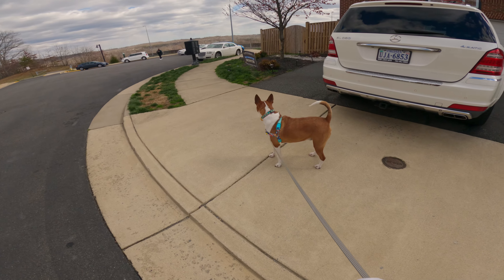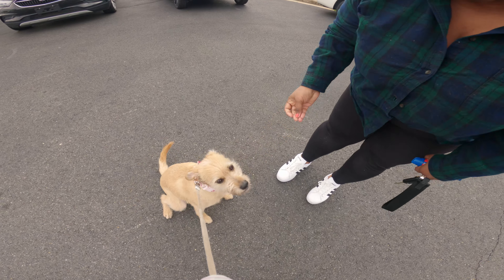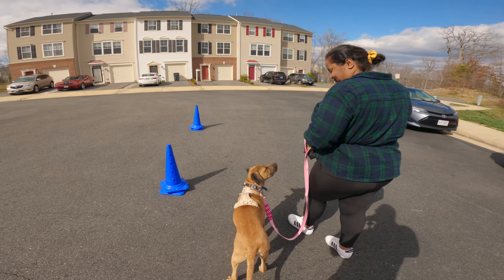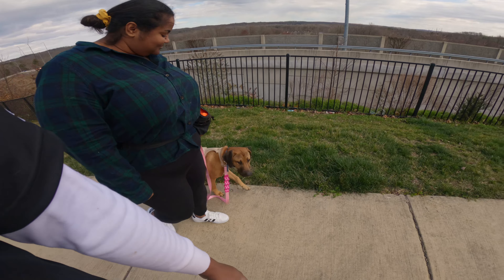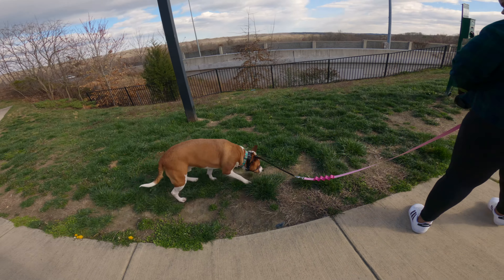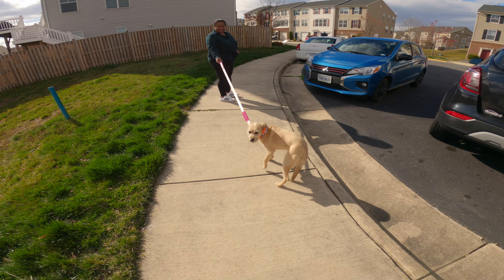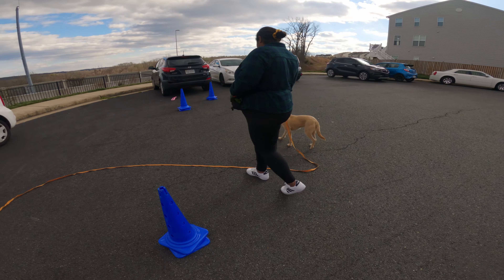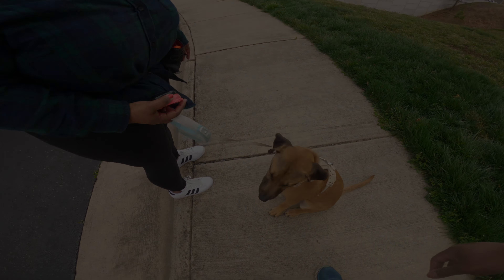Beanie, Pablo, and Mochi Return Home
Overview of training with Mom